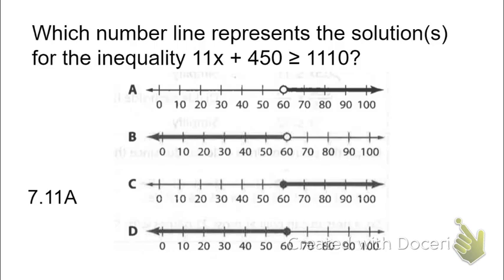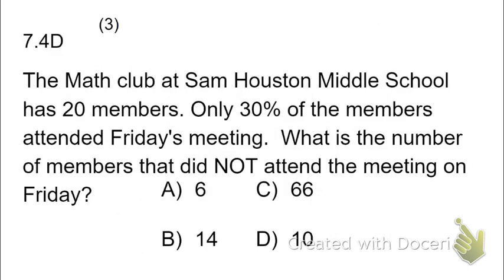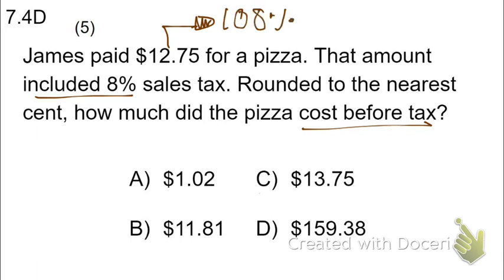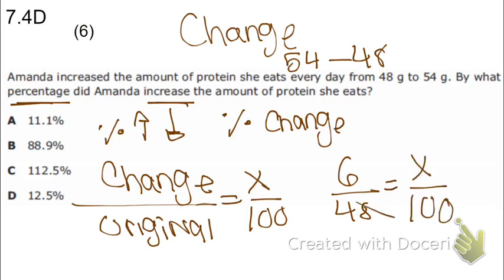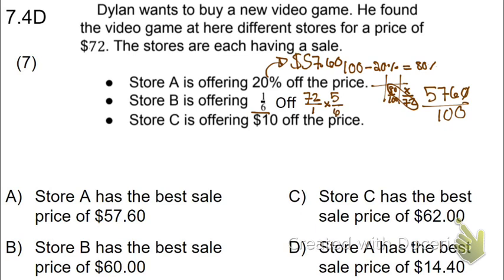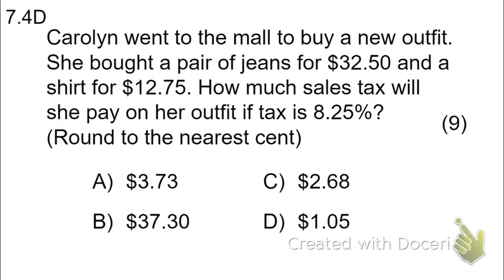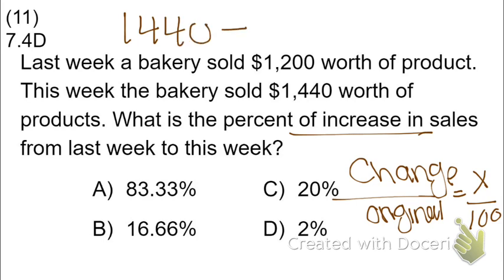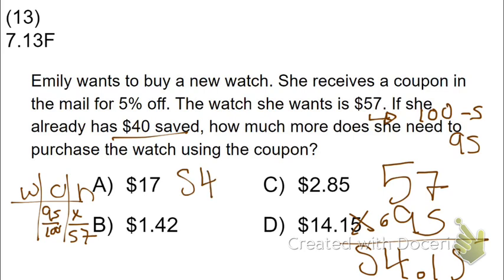Unit 4.1 Review